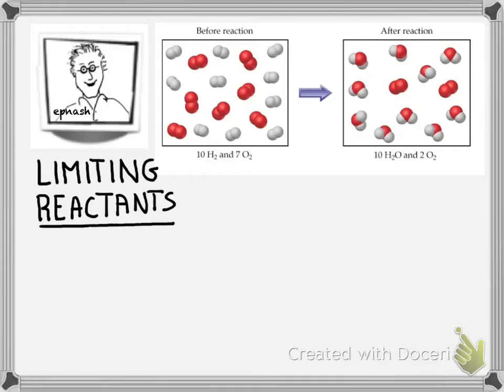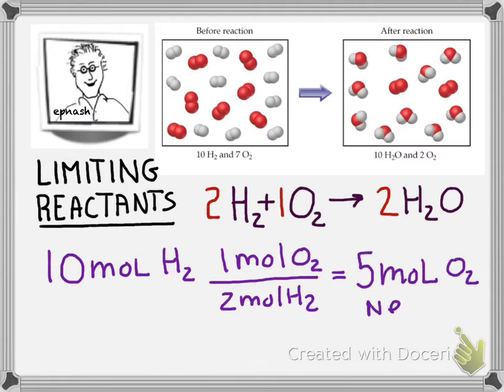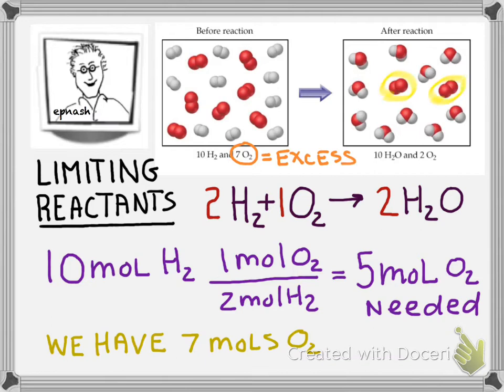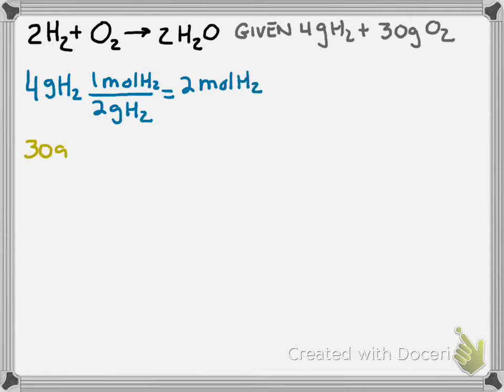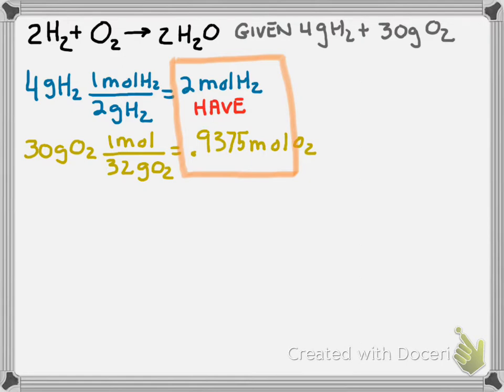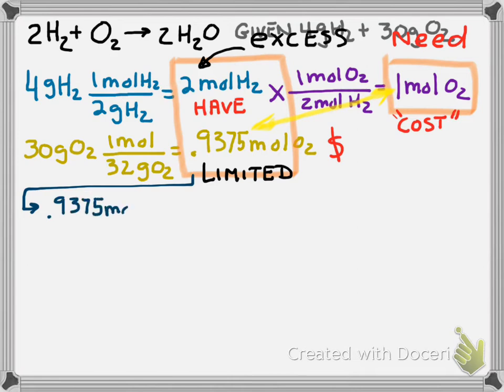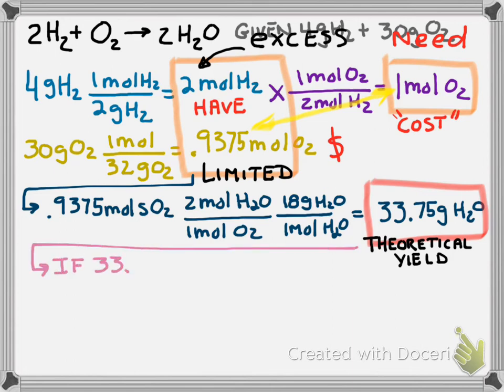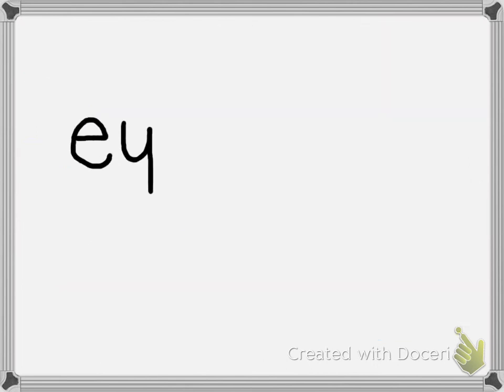limiting reactants by epnash